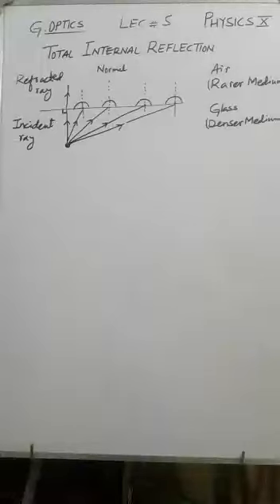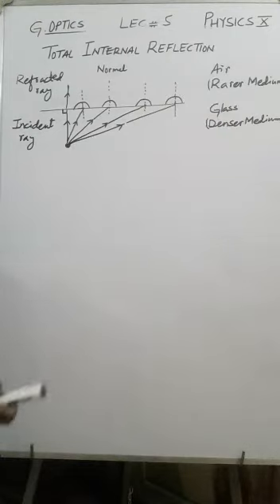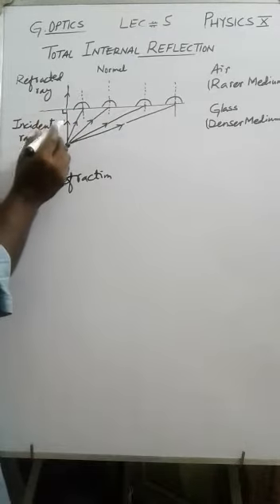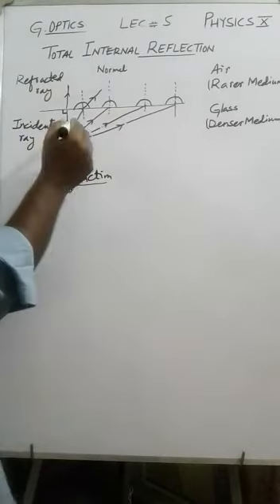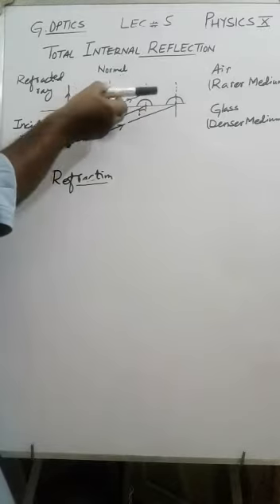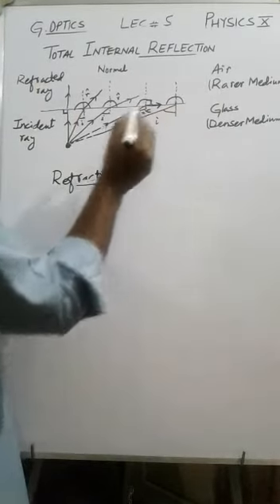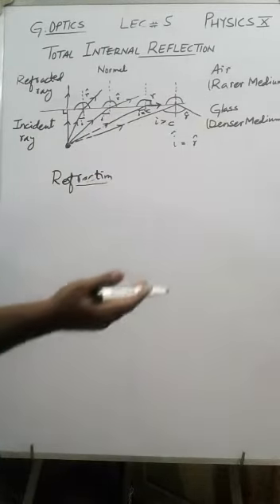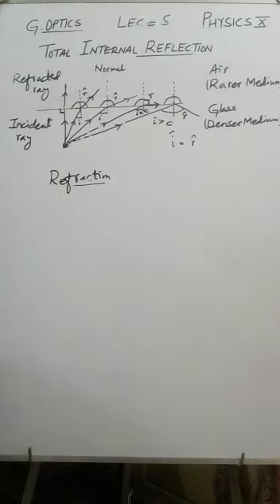class 10 physics ch 3 G. Optics lecture 5